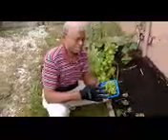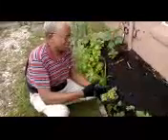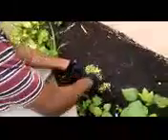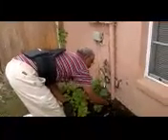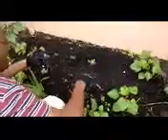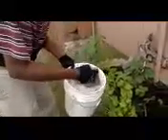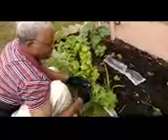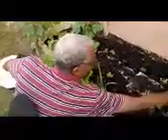How to Transplant Salad Greens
Transplantation of greens in your home garden.